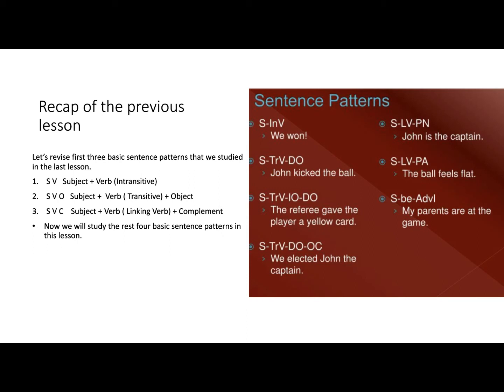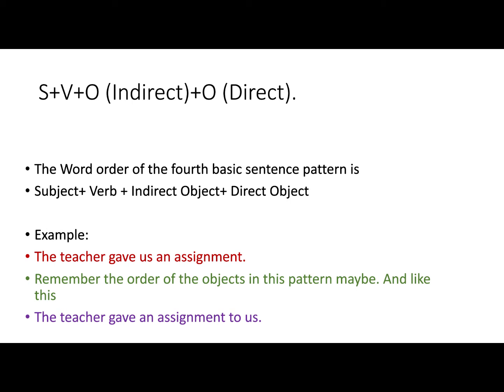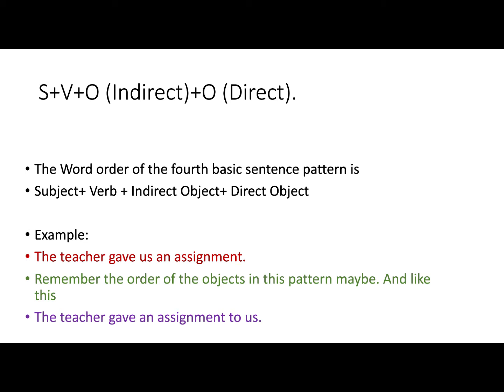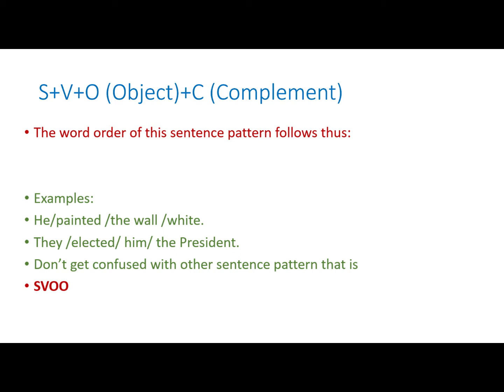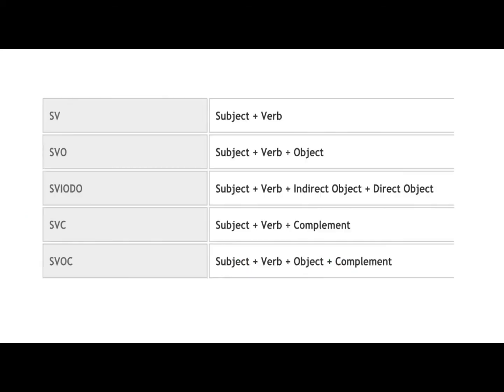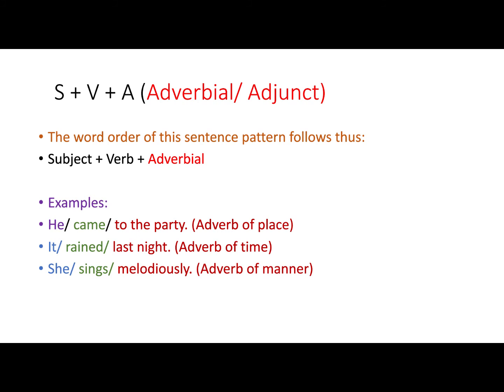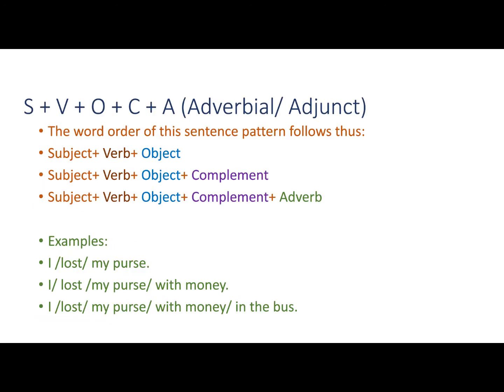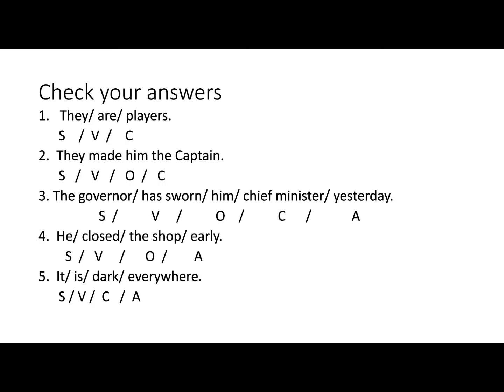Basic Sentence Patterns Part 2 By Dr. Madhuri Goswami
This video lesson follows the Basic Sentence Patterns in English, Part 1. It has been prepared for the students of B.A., B.Com., B.Sc. Part 1, General English. This lesson incorporates examples and exercises of these basic patterns.